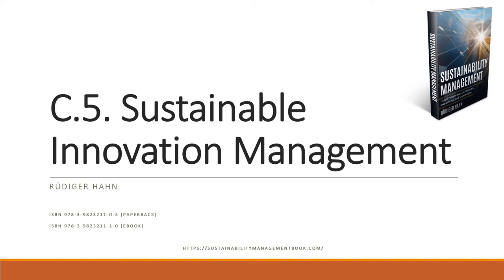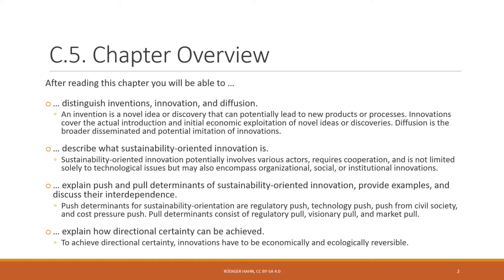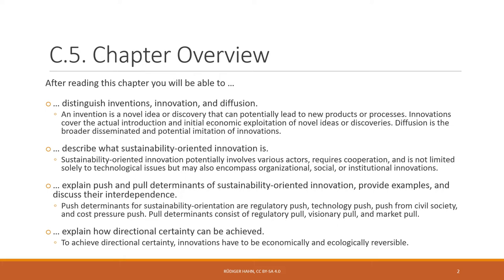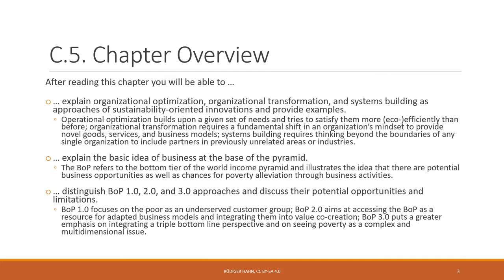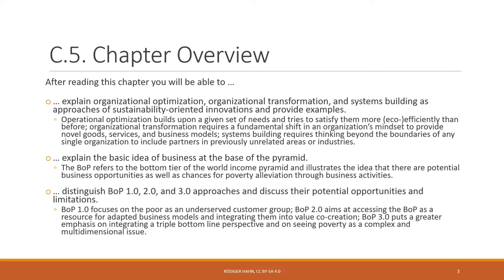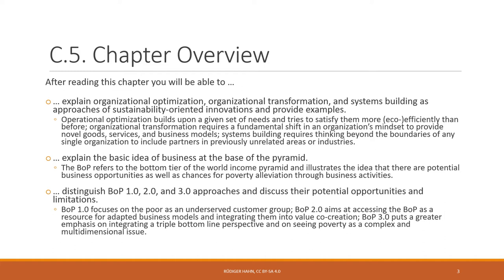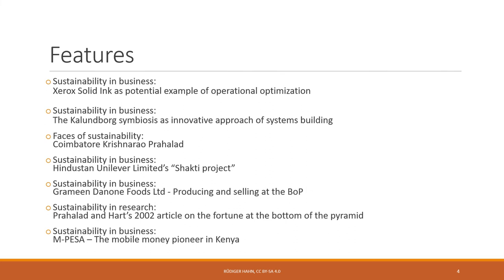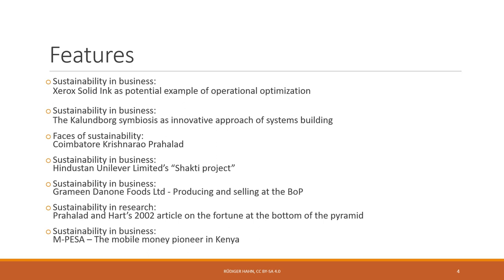Sustainability Management: Sustainable Innovation Management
Introductory Screencast on "Sustainable Innovation Management". Chapter C.5. of the textbook "Sustainability Management - Global Perspectives on Concepts, Instruments, and Stakeholders"